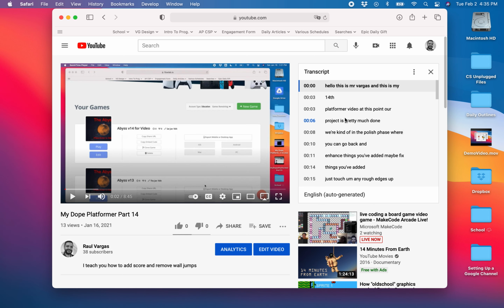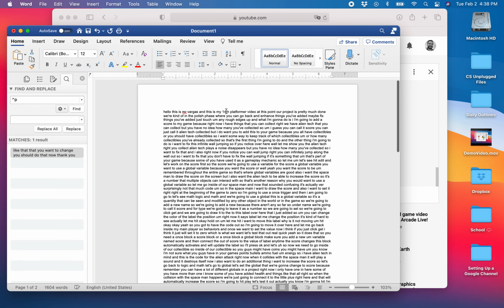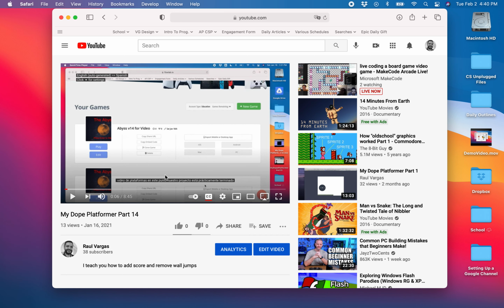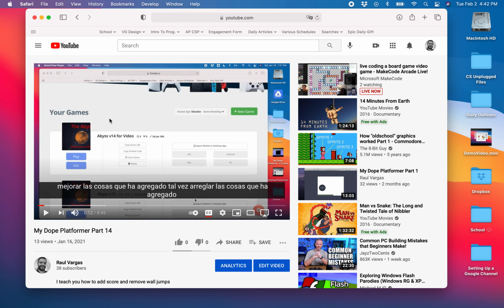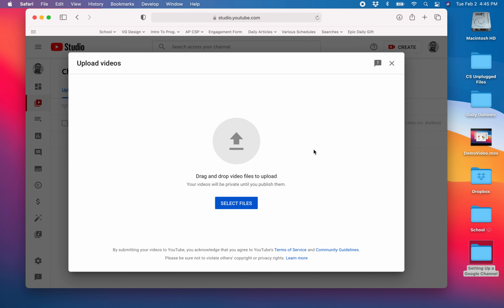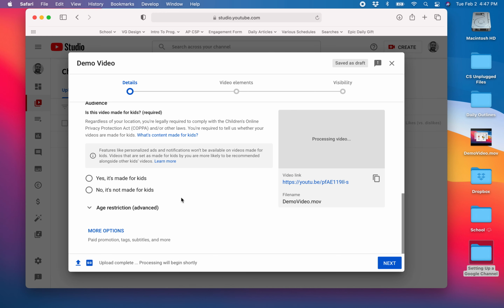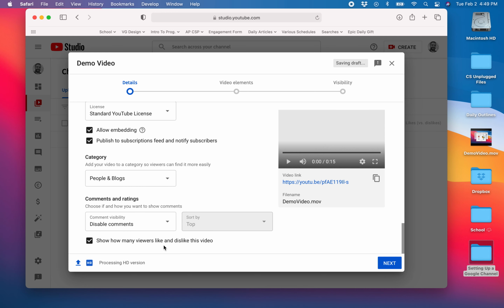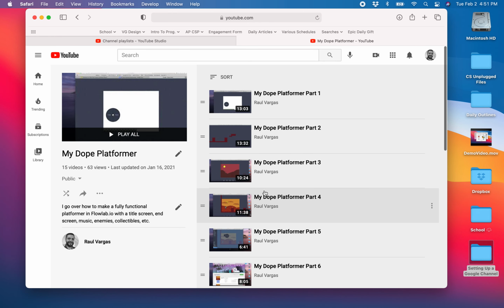YouTube Tips & Tricks For Educators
Video Demonstration here:
ELL & Accommodations
1. Generate Transcripts
a. Open Video
b. Click on the 3 dots
c. Click Open Transcript
2. How to remove spaces from the transcript
a. Select all text in transcript
b. Paste in Microsoft Word
c. Edit - Find - Replace…
i. Find “^p” and Replace All with an empty space
3. How to Alter the playback speed
a. Open Video
b. Click on Settings (Gear Icon)
c. Set your playback speed
4. How to turn on translated subtitles
a. Open Video
b. Click on the Closed Captioning button (CC)
c. Click on Settings (Gear Icon)
d. Click on English (auto-generated)
e. Click Auto-translate

Playing Videos in the Classroom
1. Spacebar - Play & Pause
2. 0 -  back to start
3. T - Theatre mode
4. F - Fullscreen mode
5. M - Mute the video
6. Right Click on video to Copy Link or Copy link at certain Location

Uploading a Video to Youtube
1. Click on the + in the upper right hand corner
          a. If you never uploaded a video to Youtube you will be prompted to complete a few steps to “create” your channel such as giving your channel a name, adding a phone number to the account, and adding a picture and general information.
2. Click Upload Video
3. Drag and Drop the video you want to share
4. Title / Description / Thumbnails (1280x720)
6. Audience
7. Tags
8. Category
9. Disable Comments
10. Sharing Your link
11. Visibility (Unlisted, Public, Schedule)

Services to do the actual recording – Quicktime, Screencastify & Loom